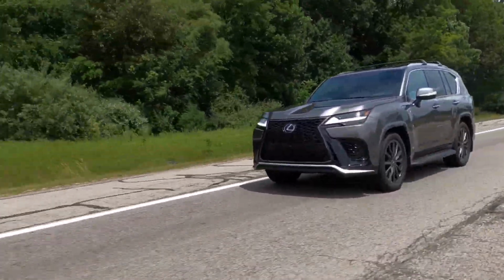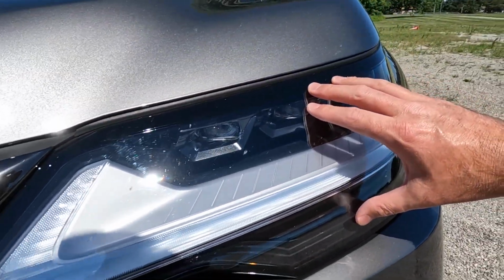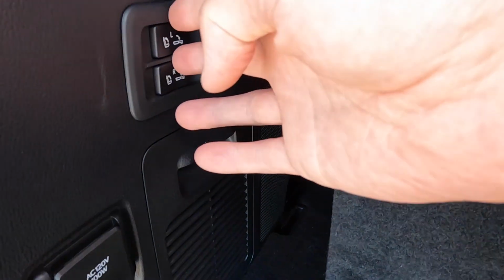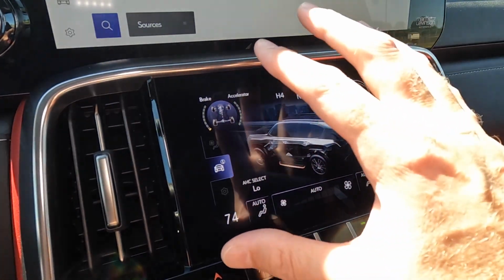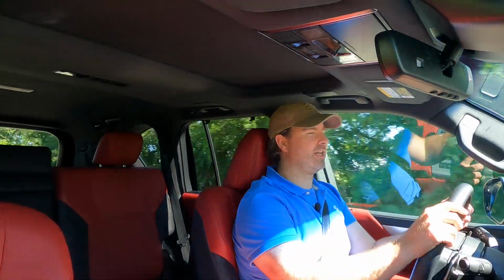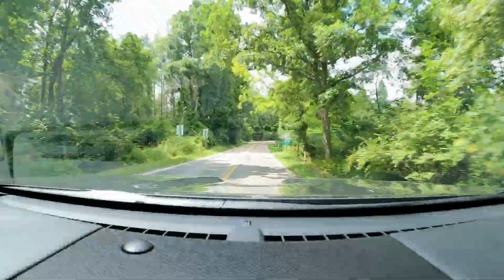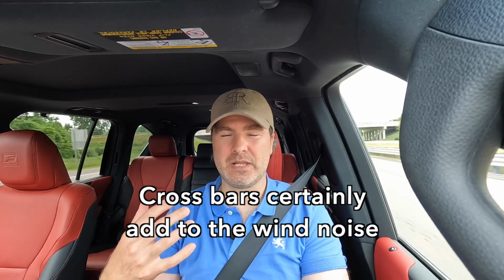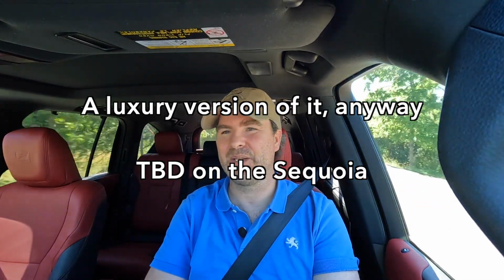The 2022 Lexus LX600 Is a Bargain—Hear me Out. Review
In this brand new, fourth-generation 2022 Lexus LX600 you get a wonderful combination of luxury and legitimate off-road chops. It’s not cheap, certainly, but in many ways, it is much less expensive than its competition.  More than anything, it depends on what you think the competition is.

Video Chapters
0:00 Drive review – Overview/Trims/Price
2:48 Walkaround
5:12 Suspension
5:34 Adjustable ride height
6:31 Walkaround continued
6:54 Cargo space
8:36 Second row seat comfort and features
9:28 Seat comfort and features
12:13 Voice activation tech
12.55 Drive modes/Multi-Terrain Select
14:06 Drive review – Powertrain
15:58 Drive review – Fuel Economy
16:35 Drive review – Acceleration
17:37 Drive review – Handling
19:31 Drive review – Ride/Comfort/Highway/Safety
23:13 Drive review – Towing
23:50 Drive review – Off-Road specs
24:13 Drive review – LX600 Ultra Luxury
25:15 Drive review – Conclusion

Specifications:
2022 Lexus LX600 F Sport

Powertrain:
   Engine: Twin turbocharged 3.4-liter V-6
      Power: 409 horsepower at 5200 rpm
      Torque: 479 lb-ft of torque at 2000 rpm
   Transmission: 10-speed automatic transmission
   Drive: Four-wheel-drive

Dimensions
   Length: 200.2 inches
   Width: 78.4 inches
   Height: 74.6 inches
   Wheelbase: 112.2 inches

   Curb weight: Between 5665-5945 lbs. depending on trim
   Interior volume: na cu ft
   Cargo volume (none/3rd/2nd rows folded): 11/44/64 cu ft

Calculated weight to power: 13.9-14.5 pounds per horsepower
Mfr’s claimed 0-60 mph: 6.9 seconds
Mfr’s claimed Top Speed: 130 mph
Government classified size: standard sport utility vehicle 4WD

Options: Mark Levinson 25-speaker sound system, $2660; active height control, $1300; premium paint charge, $595; cross bars, $450; carpet floor mat, $140; wheel locks, $95

Recorded
9th of July 2022